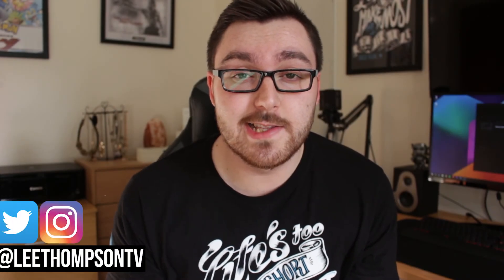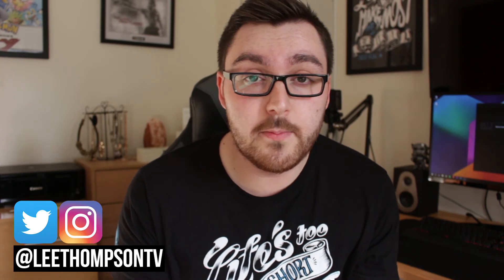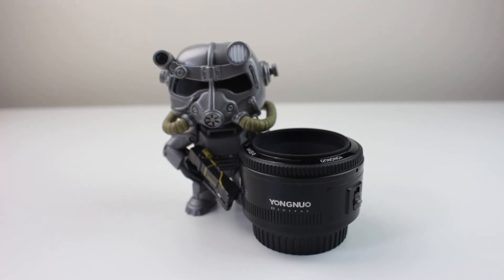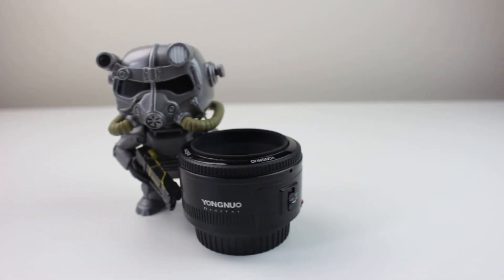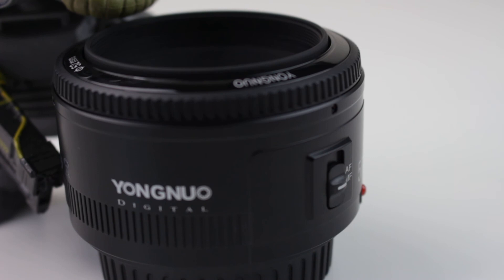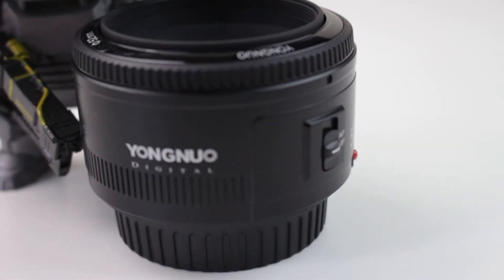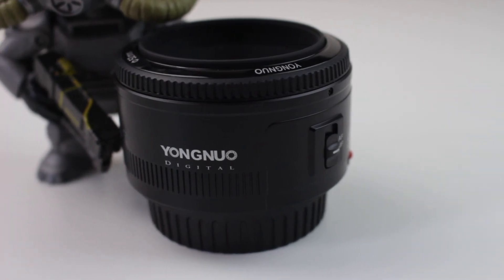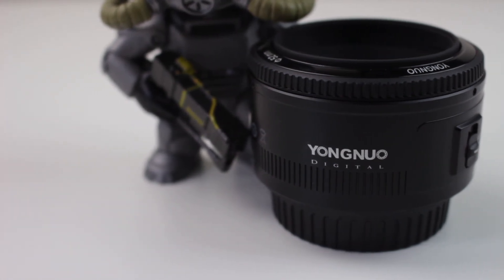Yongnuo 50mm Prime Lens Unboxing & Demo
Yongnuo 50mm Lens

I am proud to be partnered with the Fullscreen Network if you'd like to join

Equipment I Use:

All My Gear

Lens - Canon EF-S 18-55 mm f/3.5-5.6 IS STM Lens

Tripod - AmazonBasics Tripod

Lighting - PhotoSEL LS21E52 Softbox Studio Lighting Kit

Mics - Audio-Technica AT2035 / Rode Procaster

Interface - Focusrite Scarlett Solo (2nd Gen)